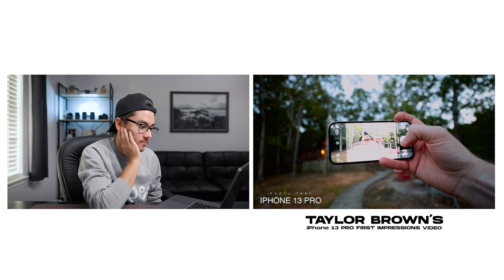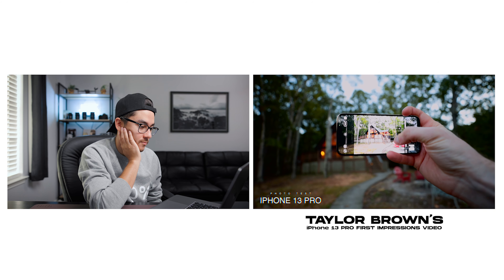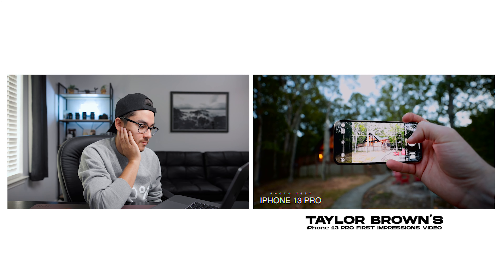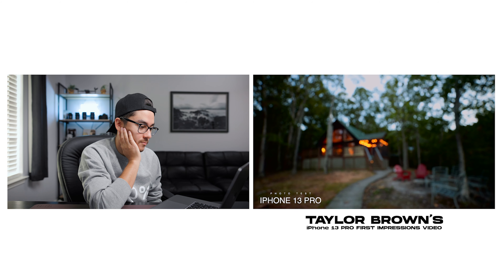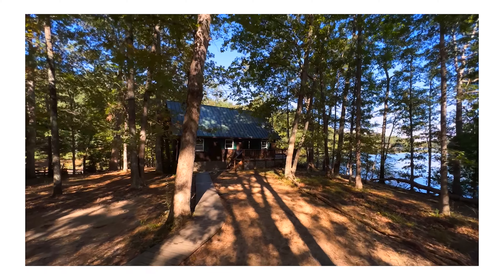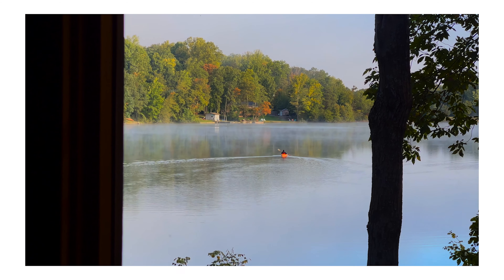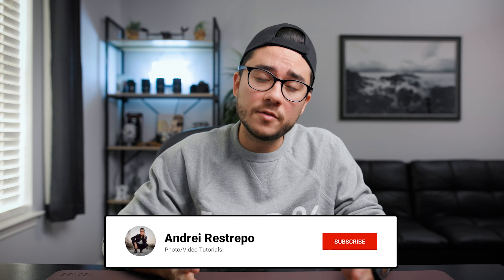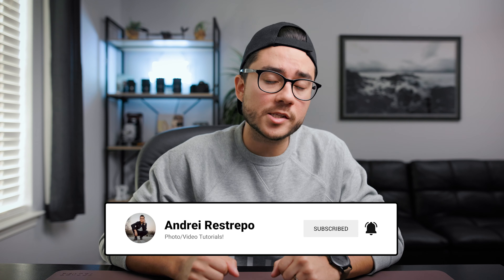REACTING to Photo/Video from the iPhone 13 Pro - Is It Actually PRO?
Big thanks to @TaylorBrownPhotoVideo for sharing his content with me to make this video! I think he killed it, such a pro right? Check out his channel!
iPhone 13 Pro

These are my go-to outfits that I wear everyday, great for shoots!

Other 2023 Gear for Photography, Filmmaking, & Vlogs! ↓
1 Camera & 1 Lens Minimalist Sling Bag

Video BREAKDOWN:
0:00 - INTRO
0:25 - REACTING TO IPHONE 13 PRO VIDEO FOOTAGE
1:03 - PRO VIDEO QUALITY?
1:58 - REACTING TO IPHONE 13 PRO PHOTOS
2:40 - PHOTO QUALITY AS GOOD AS PRO CAMERAS?
4:13 - REACTING TO IPHONE 13 PRO AIRBNB VIDEO
5:11 - BENEFITS OF 3 LENSES IN 1 CAMERA
5:47 - IS THE IPHONE 13 PRO REPLACING PRO GEAR?
7:47 - FINAL THOUGHTS
9:22 - OUTRO